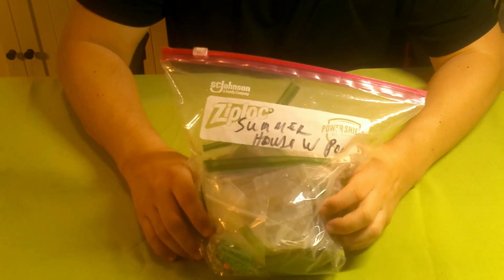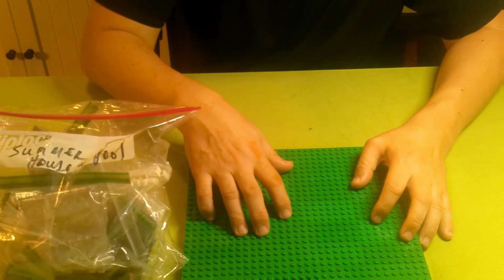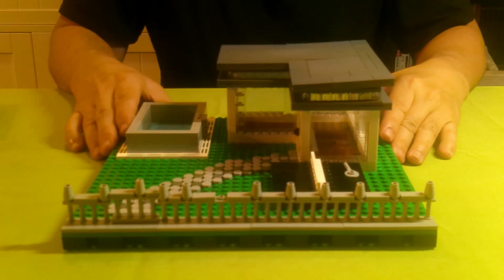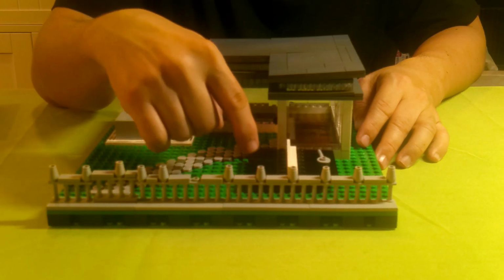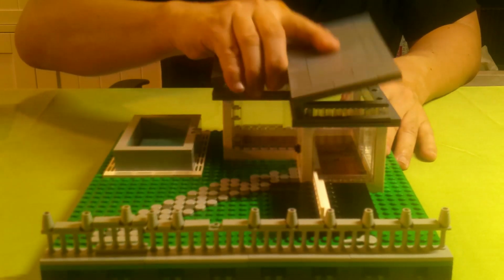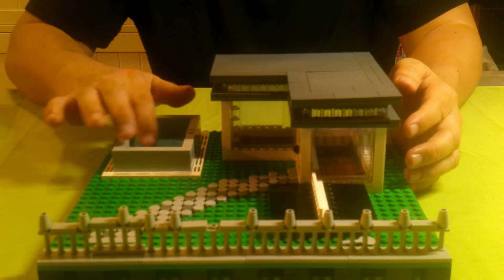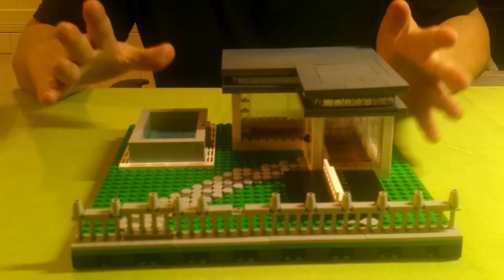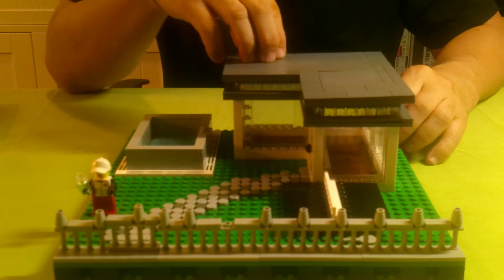Lego Summer House with Pool Built From Digital Instructions from Rebrickable.com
On this Video I am doing another Rebrickable model.  Its called Summer House with Pool and designer is name is NicoW.  You could find him at rebrickable.com.  You can acquire his or her instructions for free.  The only cost will be the lego parts you need to do any one of the person's builds.
There is are restrictions on the instructions when you buy from rebrickable.com as you are not allow to give them to someone else.  So if you want to any of the builds from rebrickable.com you have to purchase the instructions yourself.   For this build without doing mils its about $56 by itself as you have to consider taxes and shipping fees. If you decide to do on a Mils it will cost you little more. Here is the link if you are interested in the instructions: